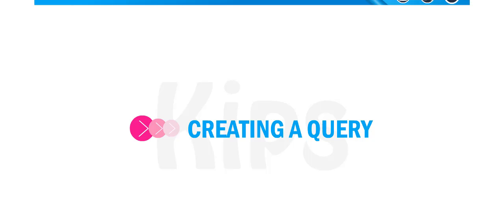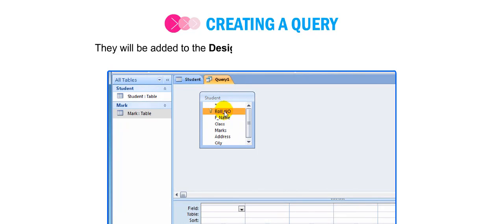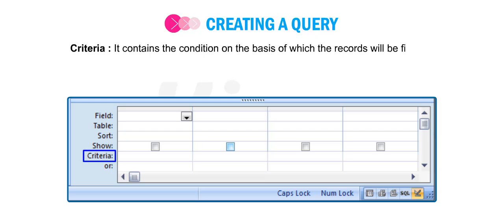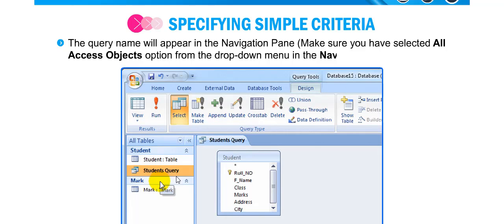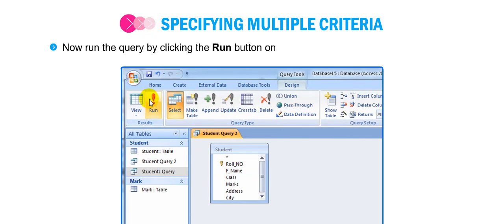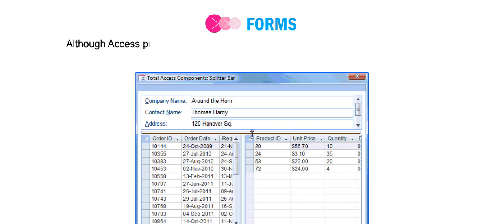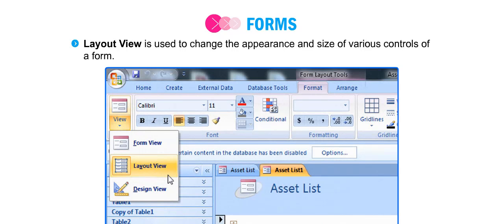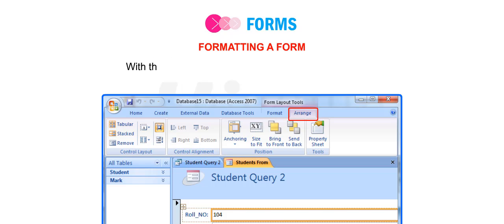class 8 part3